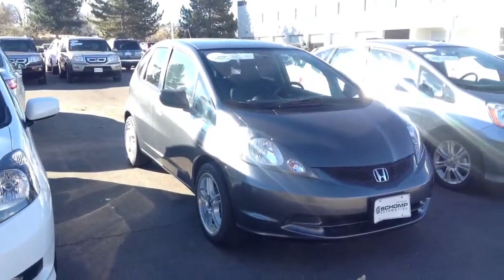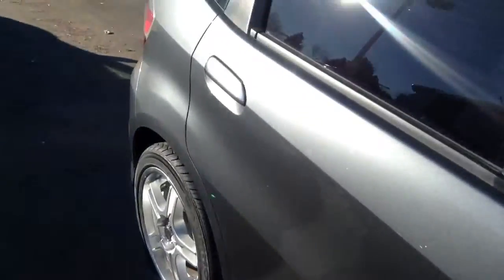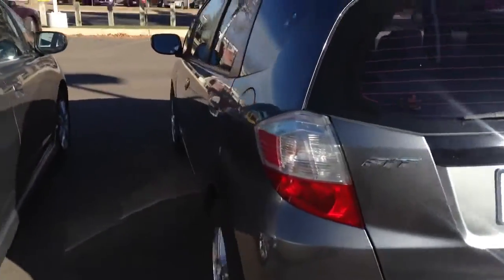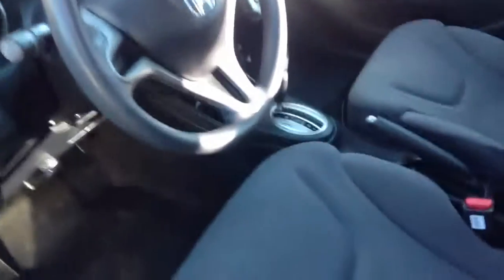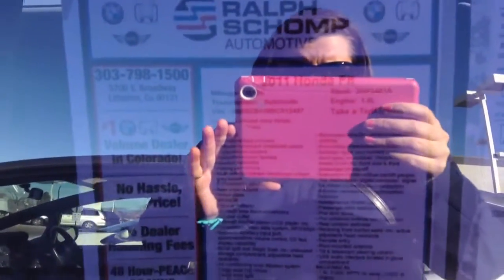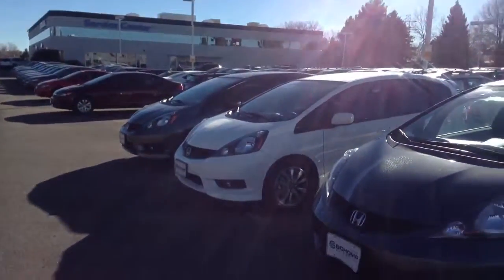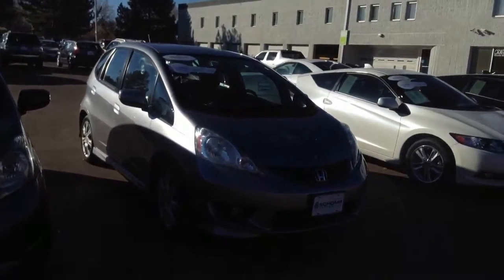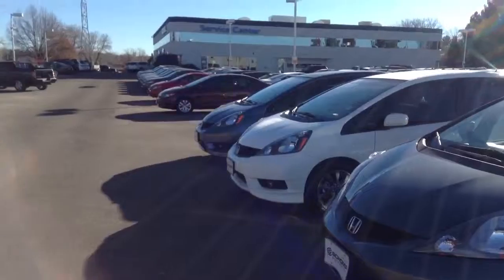2011 Honda Fit